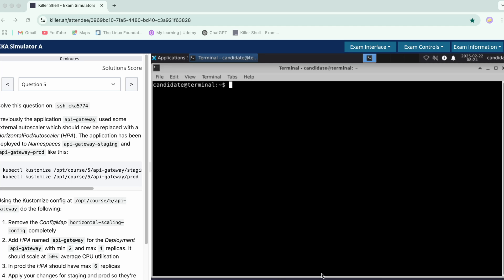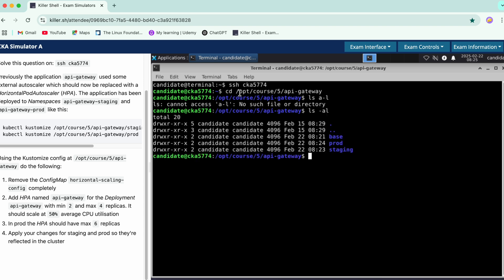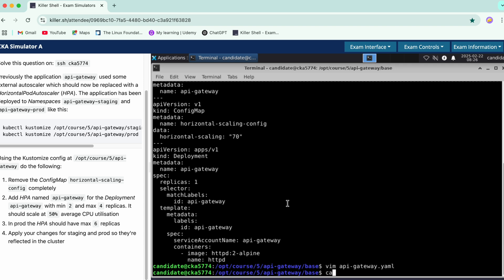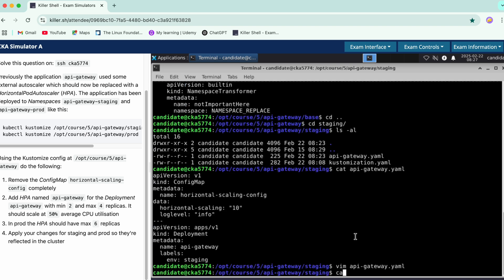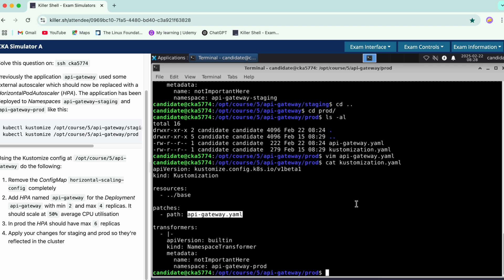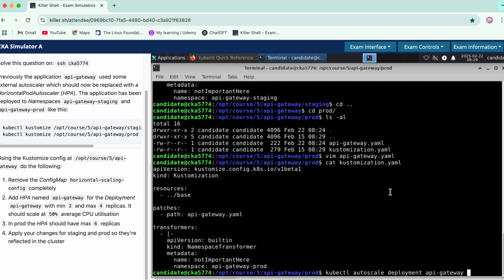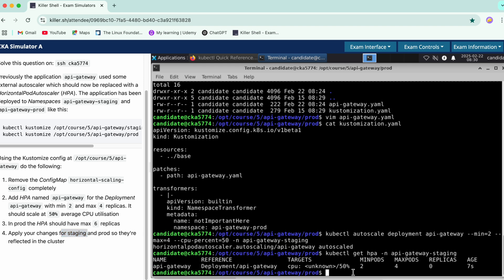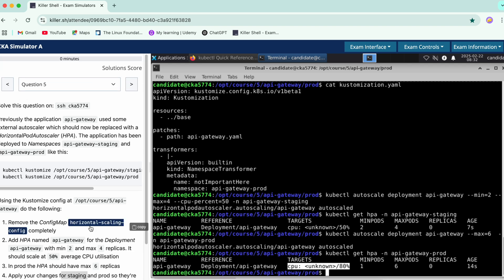CKA 2025 Mock Question 5 | Certified Kubernetes Administrator